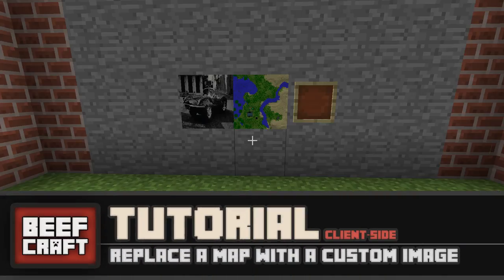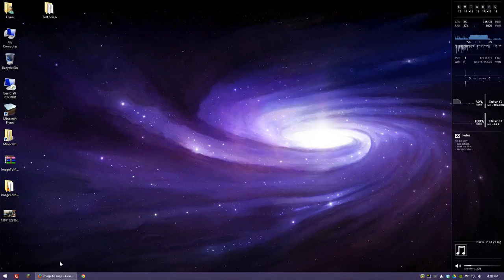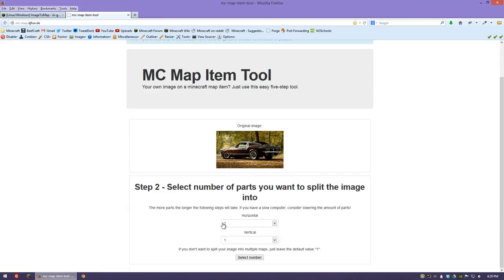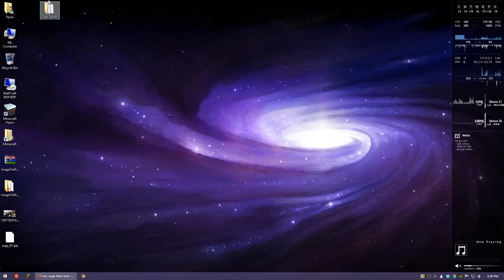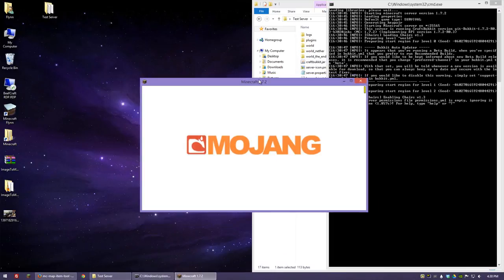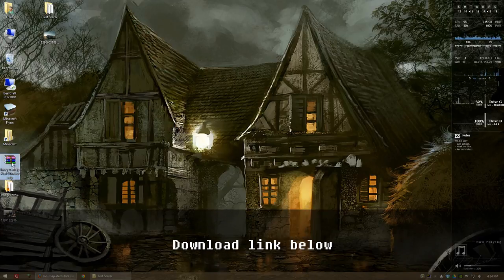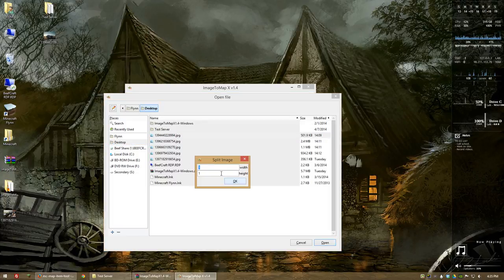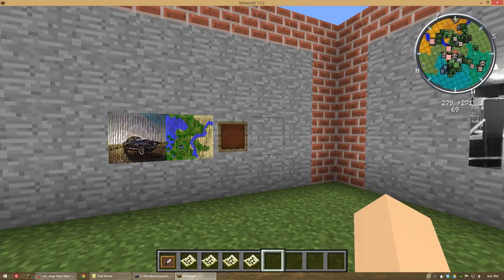Minecraft: How to Replace Maps With Custom Images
Minecraft servers and single player worlds save maps to files that can then be manipulated to show whatever image you like. In this tutorial I show you how to replace one of these map files with a custom image.

"Sleuth"
Used with permission from Logan of teksyndicate.com. Check it out